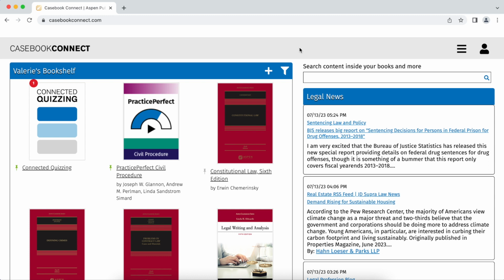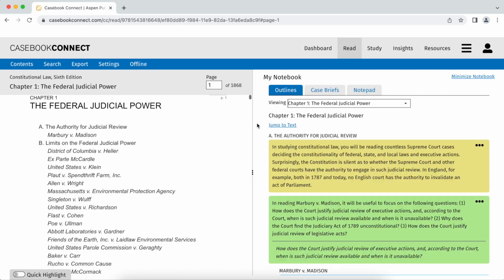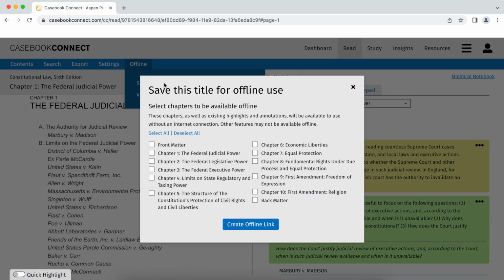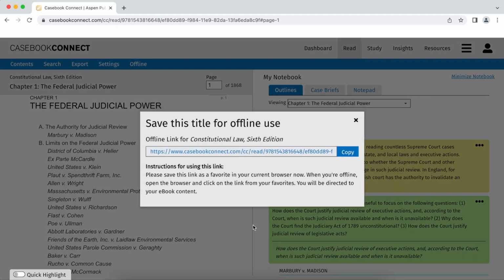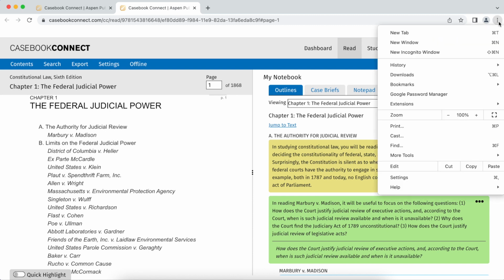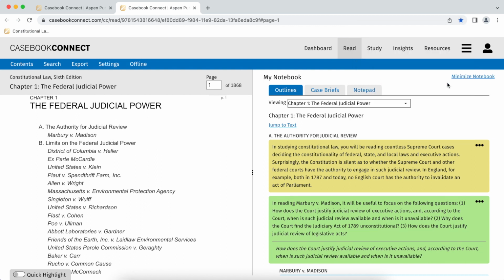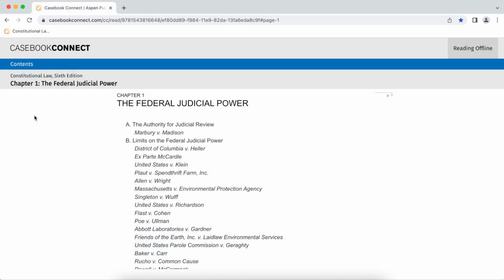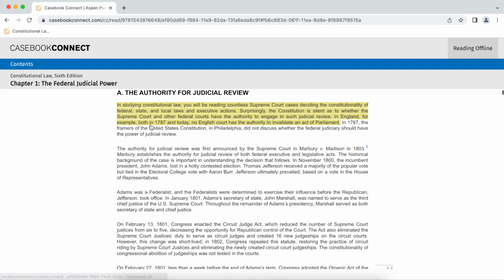Offline Access Tutorial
Offline access is available with every Connected eBook. This feature enables you to access your eBook content, highlights, and annotations without an internet connection or when no internet is available. This video will show you how to setup offline access.